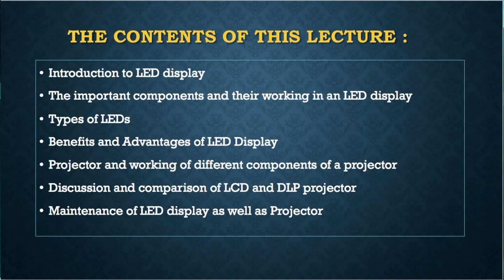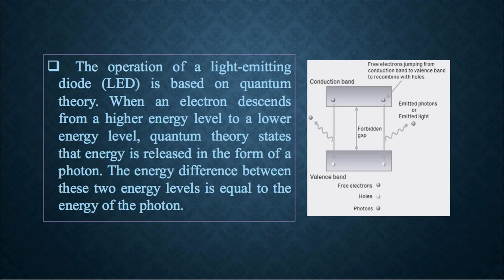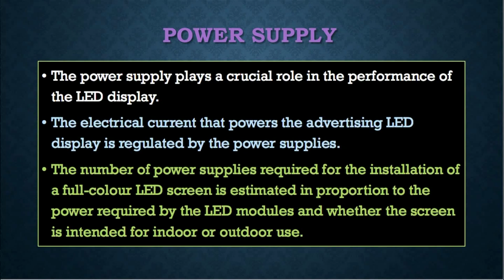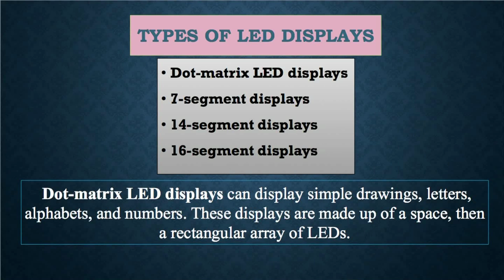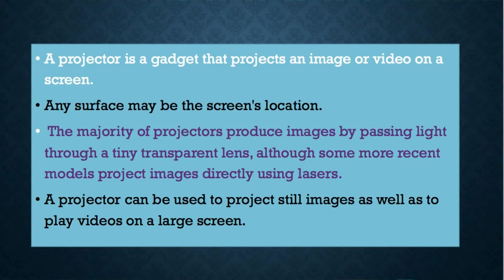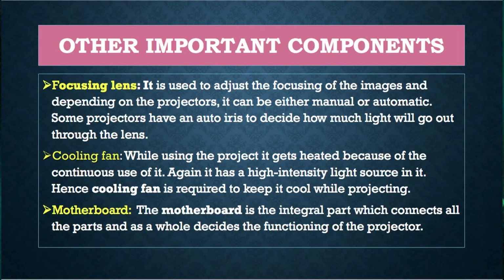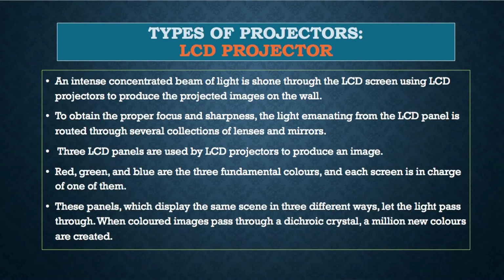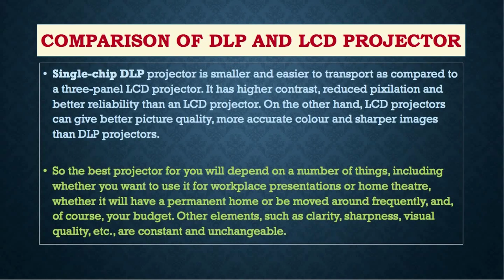Module 12 Unit 33